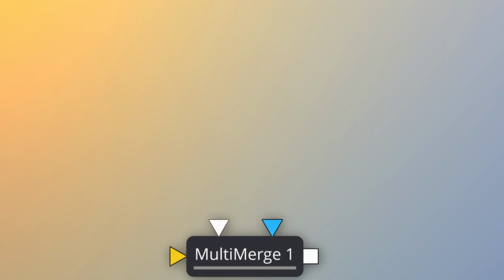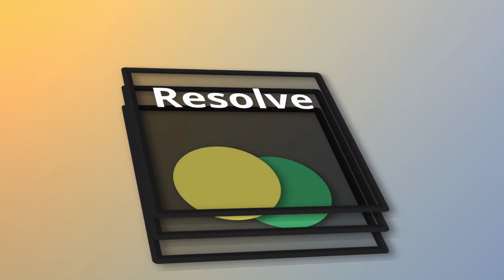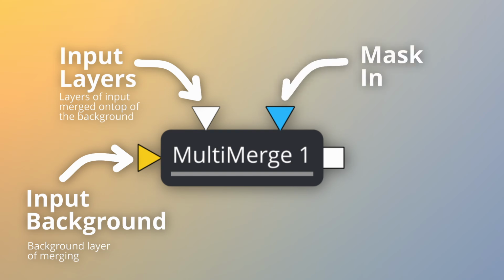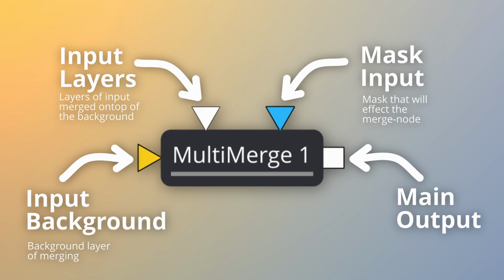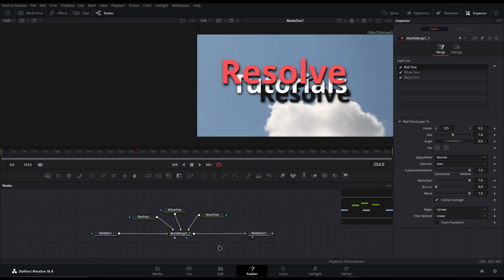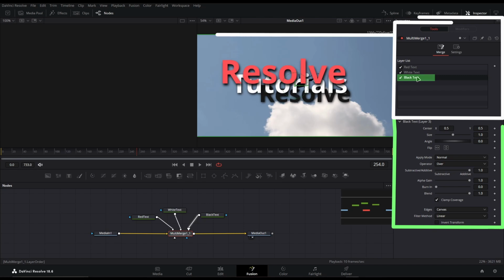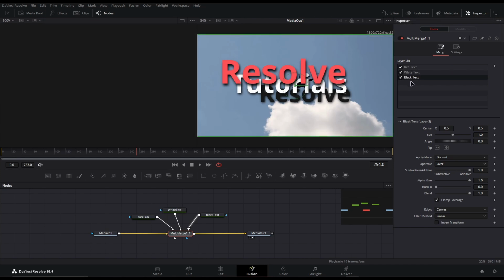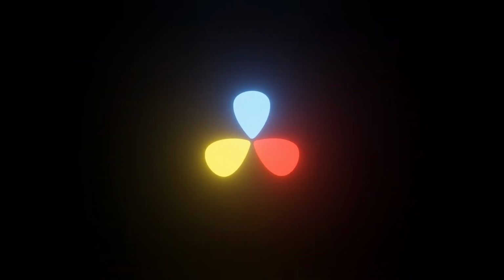The Multi-merge Node Explained | Fusion Basics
This video explains how a multi-merge node works and some of the basics on how to use it. This video brushes over some bigger topics, so anything you feel could be useful in more details leave in the comments and I will try to make a video on that next!

This is part of the video series, Davinci Resolve Fusion Basics.

The Microphone I use (Pop-filter not included)